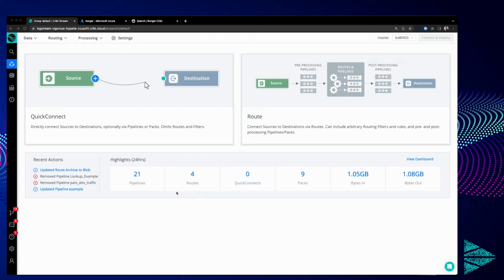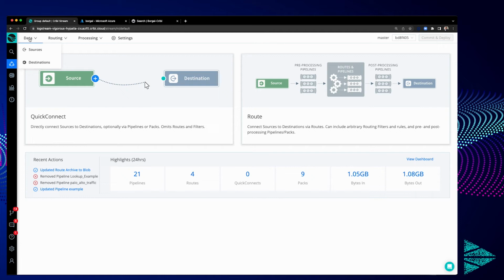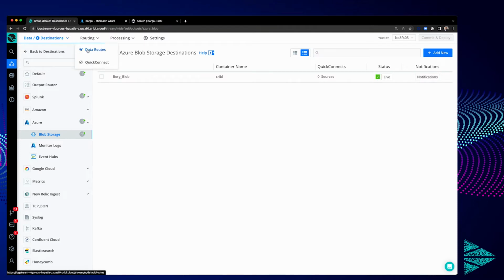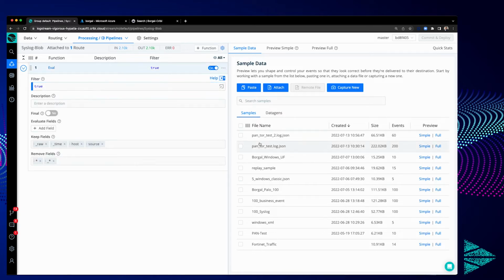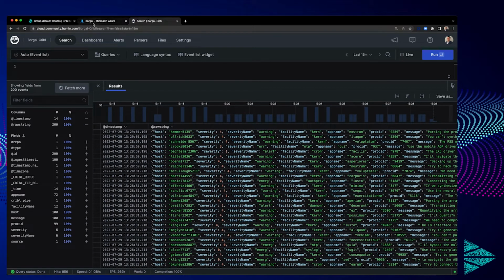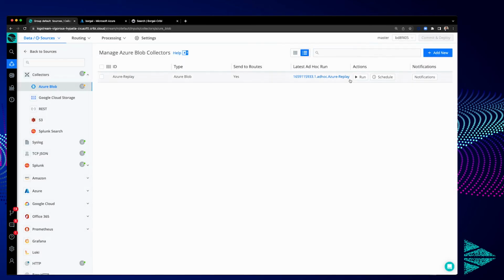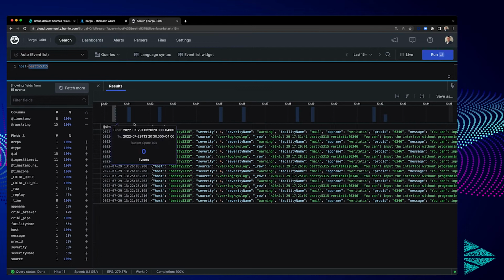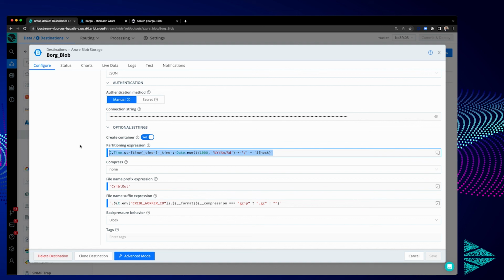Replay Data from Azure Blob with Cribl Stream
One of the core features of Cribl Stream is the Replay capability. We pride ourselves on giving customers choice and control over their data. The ability to archive data in cheap object storage, and then providing the ability to reach into the same object storage is one example of this. It’s safe to say that S3 and AWS have become synonymous with the term object storage. It’s like a modern-day Kleenex, or Band-Aid. However, it’s important to remember that there are other, equally featured object storage options available. In this video, we’ll walk through an example of Replay with Azure Blob, and view logs within Humio.

## Follow Cribl